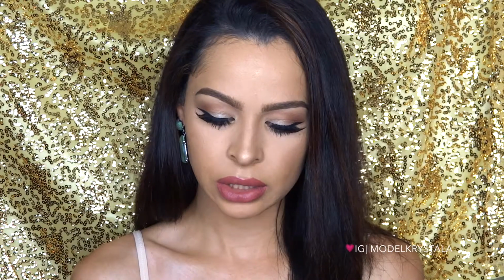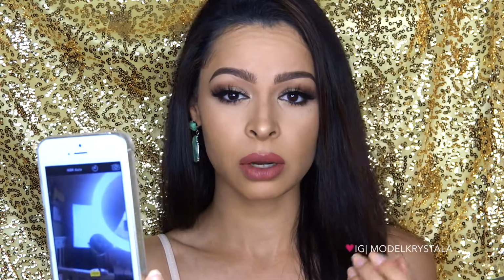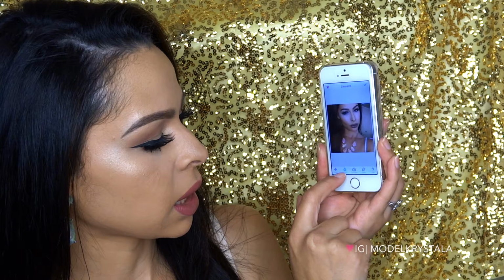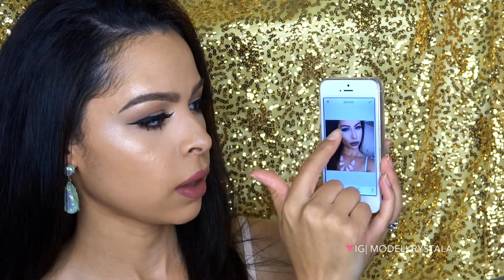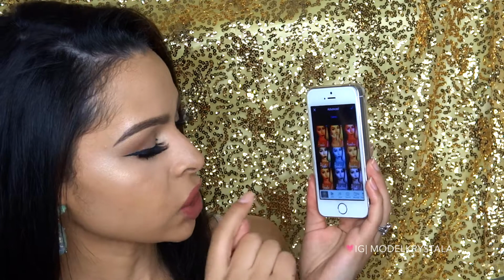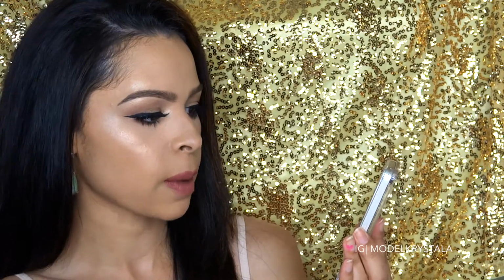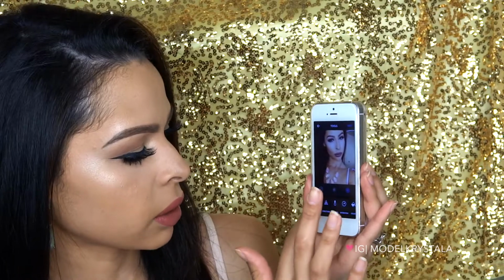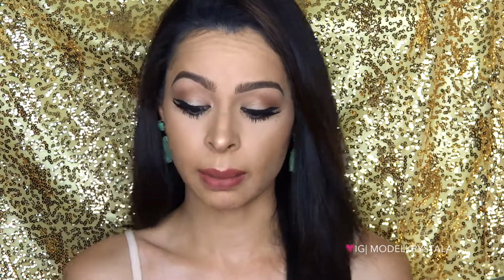SELFIE SECRETS For Instagram Selfies | Krystal Allen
What Inquiring Minds Want To Know…

Hi babes!
I hope you like this video all about my Selfie Secrets! love sharing secrets with my besties so I hope you find these useful in posting good selfies on your social media! don't forget to find me on Instagram @MODELKRYSTALA . -ttys -besos

With Love,
Krystal A.

Products Mentioned:

Face Tune App

Camera + App

What I'm Wearing:

SHADOW- ABH Shadow Couture Palette
LIPS- ABH "Dusty Rose" Liquid Lipstick
LASHES- Koko Lashes "Soho"
FOUNDATION- Too Faced Born This Way "Sand"
EARRINGS- Forever21

How I Get Tan!!!

FTC:
Per usual all of my recommendations are 100% honest, I will ALWAYS keep it 100 with you all.